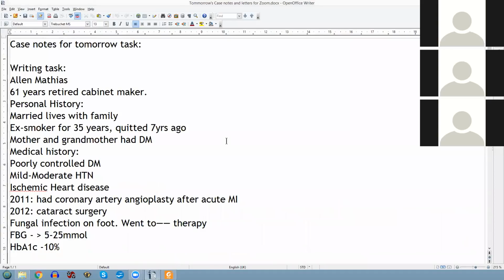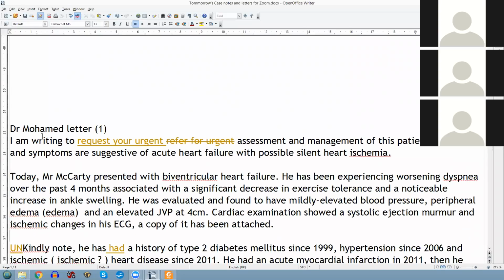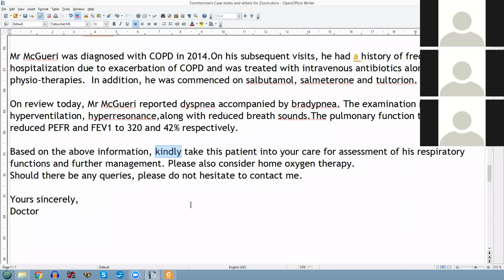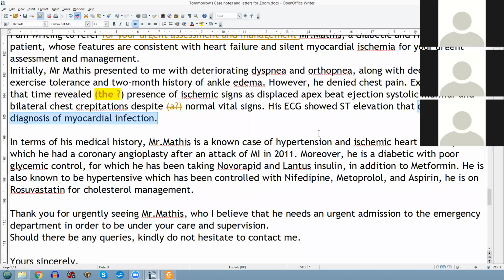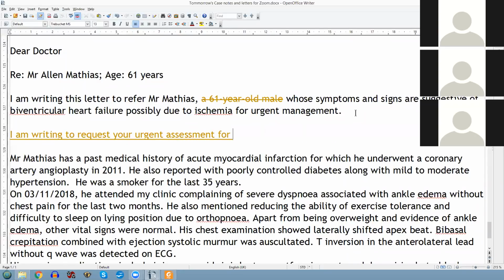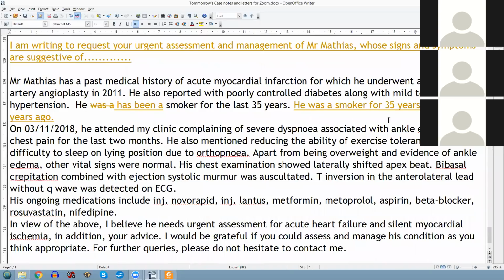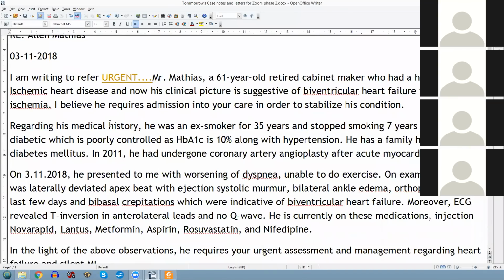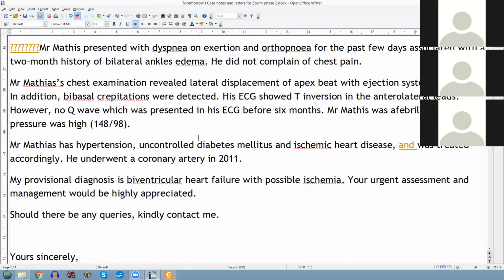OET Writing: Mr Matias Acute Heart Failure Case | Fix Purpose, Tense & Timeline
In this OET Writing seminar, we work on acute / biventricular heart failure letters for Mr Matias and fix three big problems that keep letters at Band C: a weak purpose line, wrong tenses, and a messy timeline.

Using real student letters, we look at:
How to write a clear purpose sentence for an emergency cardiology referral
“I am writing to request your urgent assessment and management of Mr Matias…”
Why you must include who you are referring and what you want
Why phrases like “kindly note” and overusing “urgent” or “management” sound unnatural
How to use present perfect with for/since for long-term conditions
“He has had diabetes since 1999 / He has been a smoker for 35 years…”
When you can use past perfect: “He had been a smoker for 35 years until he quit seven years ago.”
Fixing “known case” and articles:
“He is a known case of diabetes / heart disease” vs “He is known to have…”
Cleaning up note-style sentences and dropped lines like “However, he denied chest pain.”
Joining them into flowing, connected sentences instead of case-note fragments
Making the timeline clear with dates and time phrases so the reader knows what happened when

Use this video as a live correction workshop: pause, rewrite each paragraph in your own words, then compare it with my feedback. Ideal for OET Medicine candidates who want to fix Purpose, tense choice, and chronology in heart-failure referral letters.